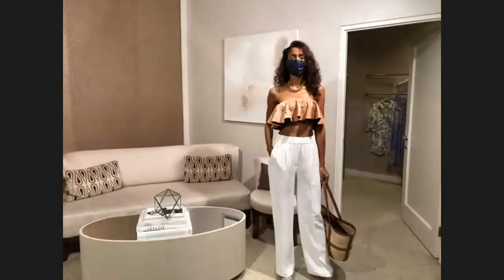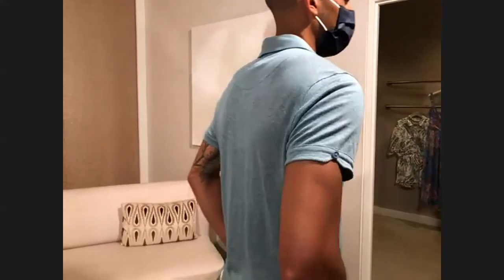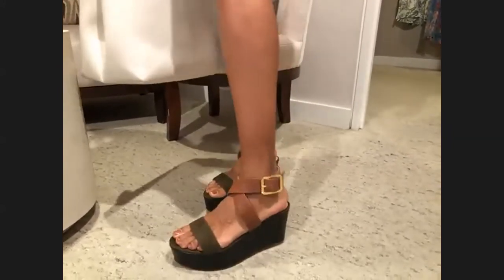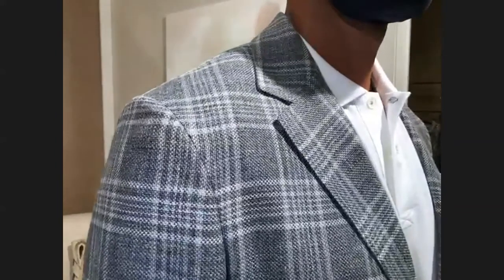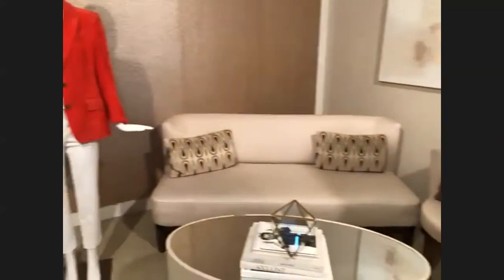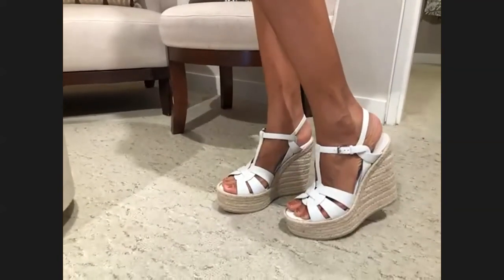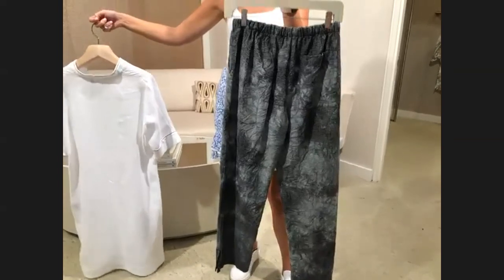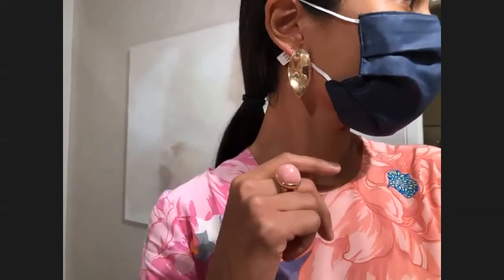Summer Cabana Virtual Presentation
We're escaping!... to the pool, beach, lake, club, wherever summer is taking you. Our Buyer's shared their favorite looks for this summer season.